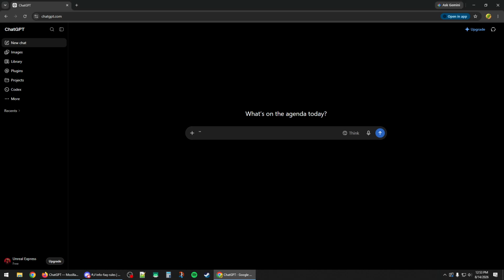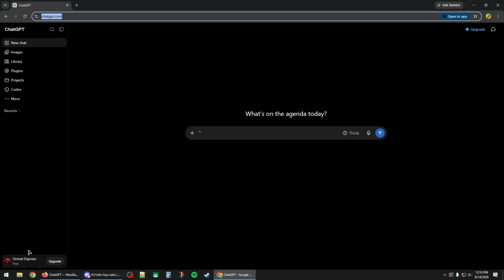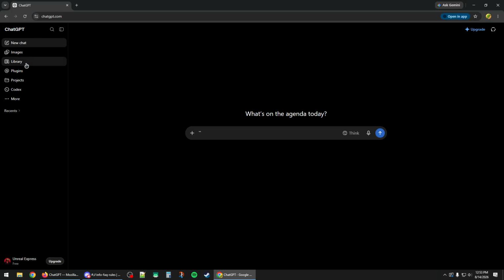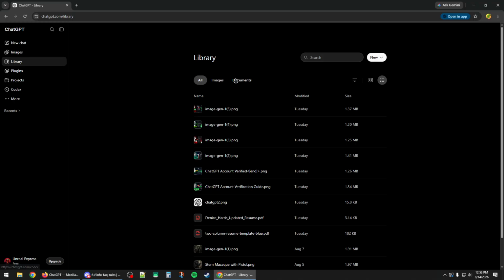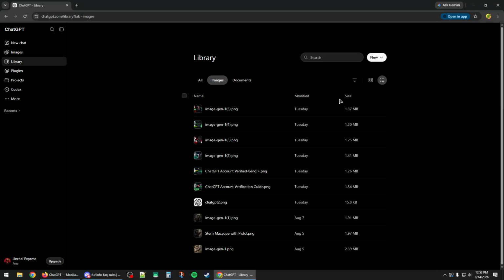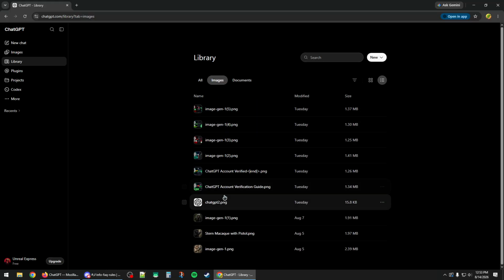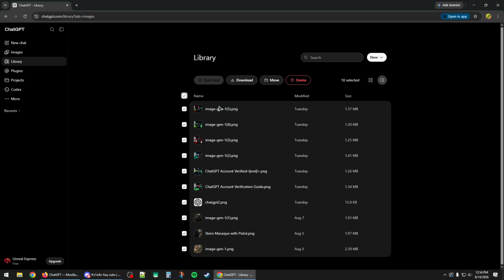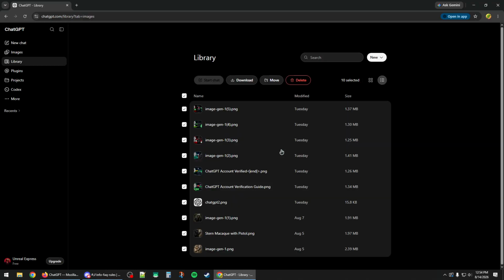How To Delete ChatGPT Photos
How To Delete ChatGPT Photos in seconds. Stop wasting time hunting for the delete button. This quick tutorial shows you the exact steps to remove images from your chat history and keep your conversations clean.